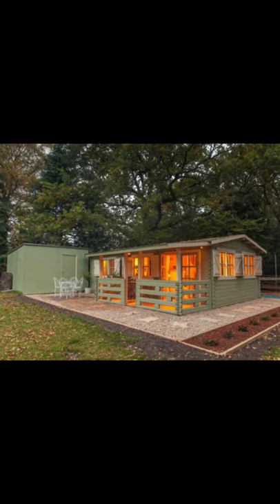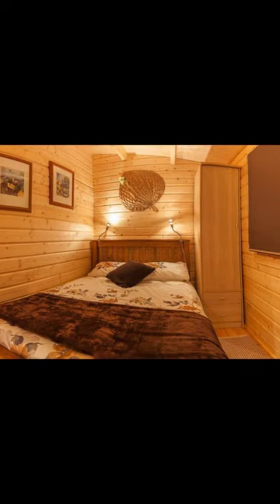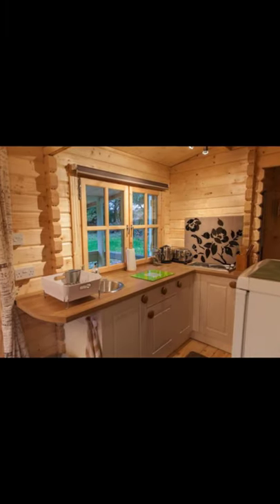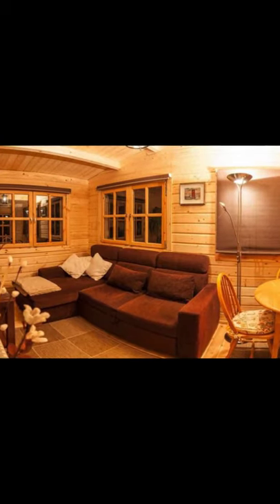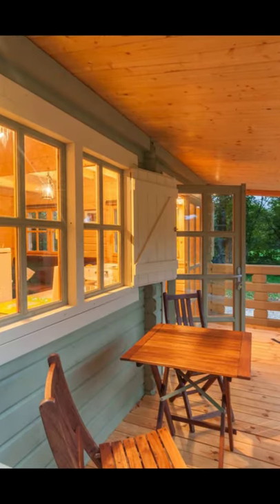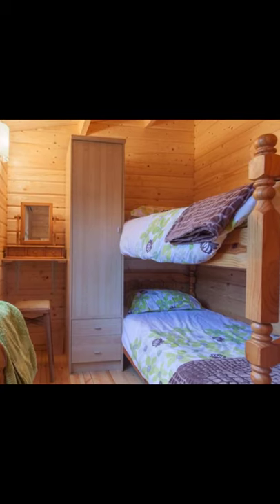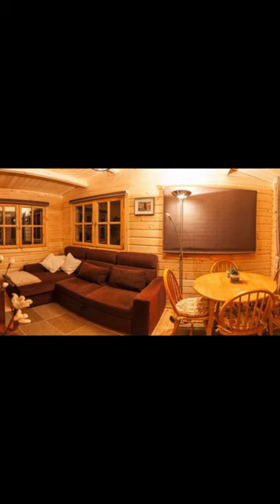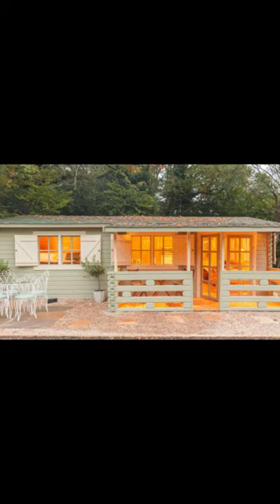Family Friendly Sunny Log Cabin In Dorset, UK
This family-friendly log cabin building is located in Wimborne Minster, Dorset, United Kingdom and can accommodate up to 6 guests with 2 bedrooms, 4 beds, and one bathroom. During your vacation stay, you'll have the entire cabin building to yourself. This log cabin building was built in autumn 2015 in its grounds and completely private, overlooking the heathland where horses and cattle roam freely for 6 months of the year. The newly built cabin building is next to farmland with a fishing lake nearby. This location is great for walks and enjoying the outdoors. Renting the log cabin building is based on two guests sharing, any additional guest pays a complimentary fee.

The log cabin building is spacious, cozy and comfortable. The wood cabin has a sofa in the lounge that also converts to a double bed, so up to 6 people can comfortably stay. The cabin building sits in an exclusive paddock of one acre surrounded by woods, field, and heathland. The surrounding area is a haven for wildlife. Guests to the wood cabin can enjoy the grounds where there are swings, a trampoline, and can also enjoy cooking and eating outdoors. There is also a fishing lake on the adjacent farm.

The log cabin building is situated 500 yards up a lane from the main road. The entrance to the lane is adjacent to the car park of the local pub The Cross Keys. The log cabin building has its entrance and car parking area for up to 4 cars. This wood cabin is a complete rural retreat for guests who want to get away and experience life in the countryside. This location is fantastic for nature and walking as it is surrounded by National Trust land. You'll enjoy the starry skies on clear nights, as there is no light pollution. There is a fishing lake is available on the adjacent farm.

The cabin building is fully equipped for all your needs. The cabin building has a kitchen complete with a fridge/freezer, hob, combination microwave oven, toaster, and an electric kettle. The cozy wood cabin has full sets of crockery, cutlery, cooking utensils and glasses that are provided to cover all your needs. Breakfast is inclusive. The owners provide eggs from their free-range chickens, along with cereals, milk, coffee, tea, butter, jam, honey for guests to enjoy at their convenience.

The location of this cabin building is very unique. It's a rural retreat, with no neighbors except for the horses, cows, deer, and squirrels. The location is great for seeing wildlife and being so close to nature. The wood cabin location is completely secluded with a beautiful view of the grounds. This is a great escape from the city. The Cross Keys pub is within walking distance of the log cabin and offers good food. There is also a good selection of country pubs that are nearby. There are excellent pubs, and restaurants in the surrounding towns as well as nightlife and theaters. There are wonderful beaches in Bournemouth and Poole. Close by, you can also visit Potterns Park in Verwood and Moors Valley Country Park, both great for outdoor activities with family and friends.